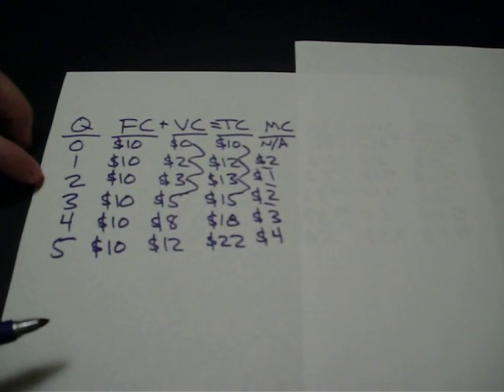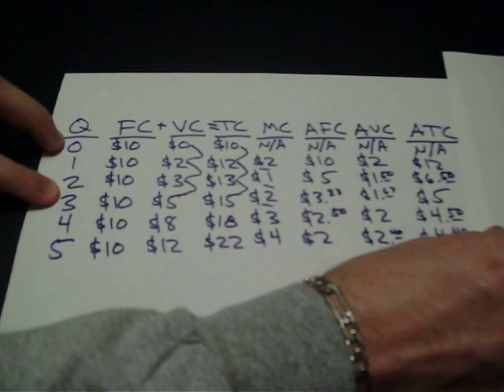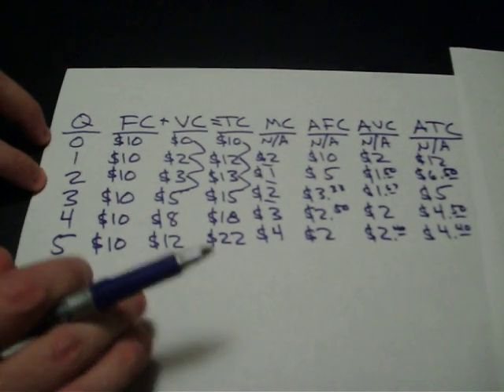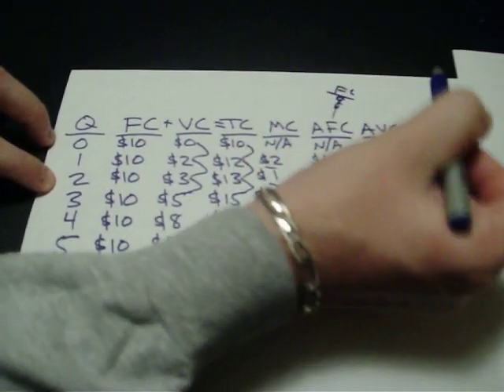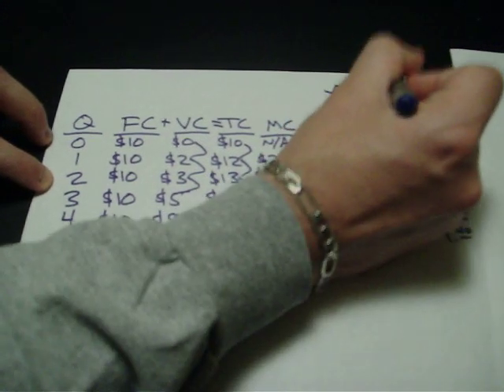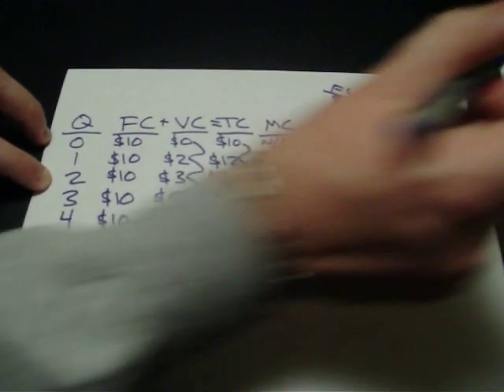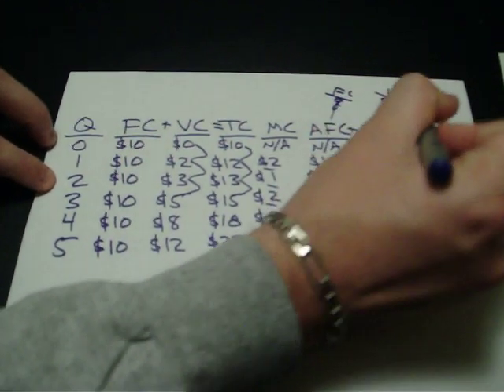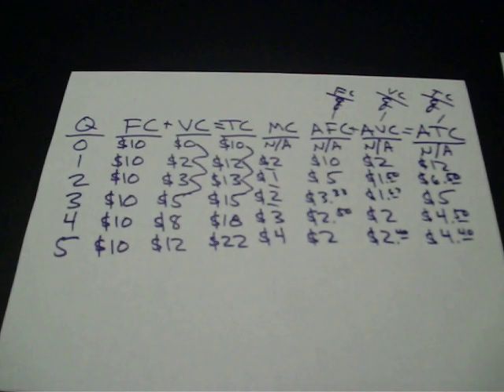Cost of the Firm / Cost Curves; AP Microeconomics, Economics, Study Guide, Practice Test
"AP" is owned by the College Board which does not endorse this site or the above review.

How to calculate fixed cost, variable cost, total cost, marginal cost, and the average costs of a firm.

Study Questions:
1) FC = $20, VC = $10, what is TC? What is ATC if the quantity is 5?
2) If your ATC = $5 when quantity is 10, then what is your total cost?
3) If AVC = $3 when quantity is 10 then what is the total variable costs?
4) A firm sees TC of $8 when they produce 1 unit, and a TC of $12 when they produce two units. What is the MC when they produce two units?
5) If AVC = 20 & ATC = 25, then what is AFC?
6) If a firm produces 100 units of output and has an average total cost of $6 then what is their total cost?
7) What is the relationship between AFC, AVC & ATC? How are these calculated?
8) A firms produces an output of 10 units, when their total cost is $50 and their fixed costs are $10. Find: VC, AFC, AVC & ATC.
9) What are two examples of fixed costs?
10) What are two examples of variable costs?